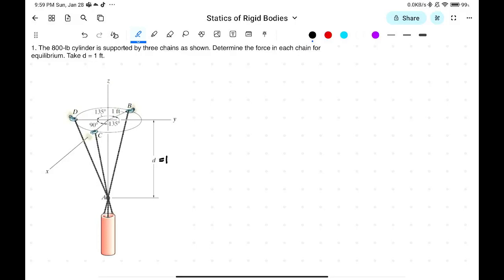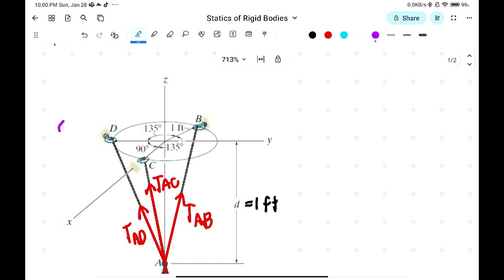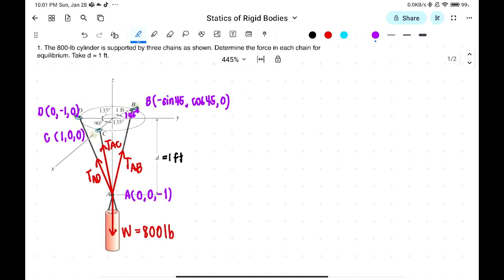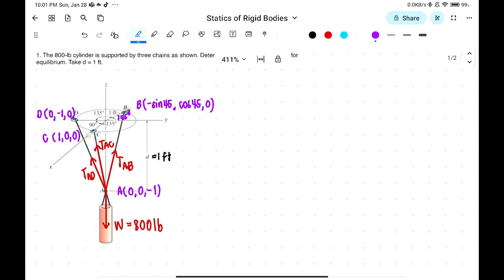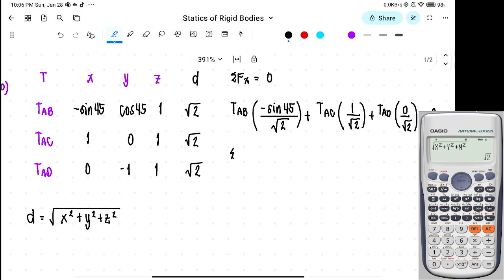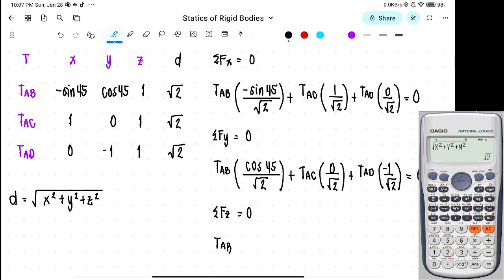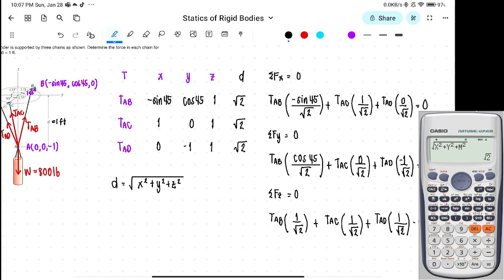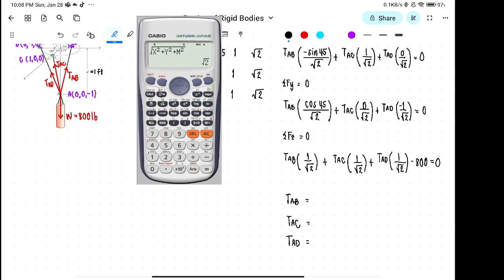STATICS OF RIGID BODIES (PROBLEM 1)